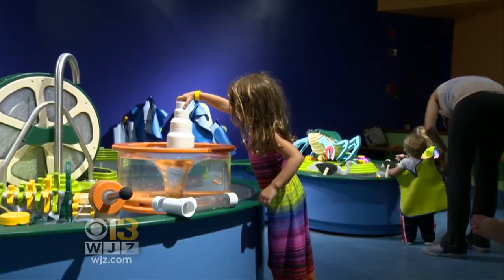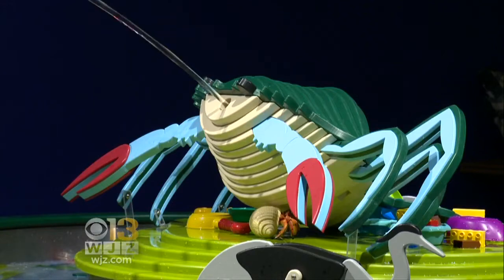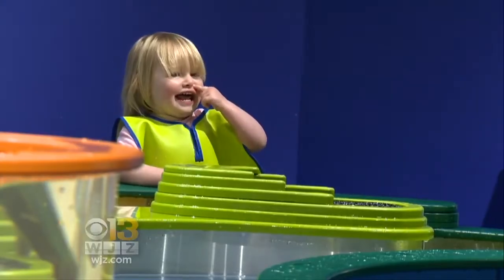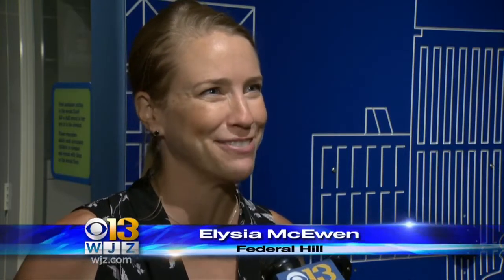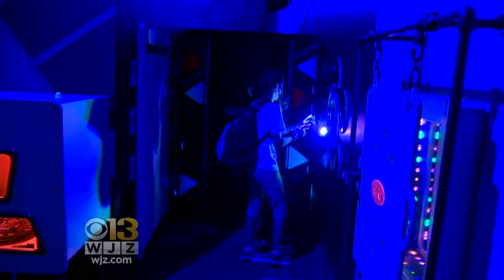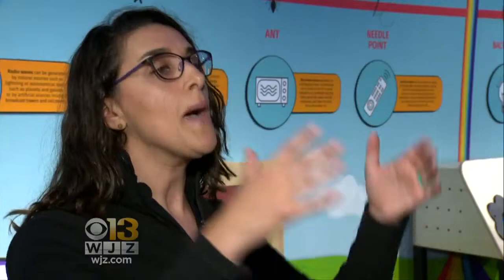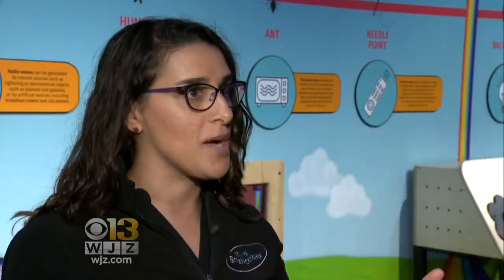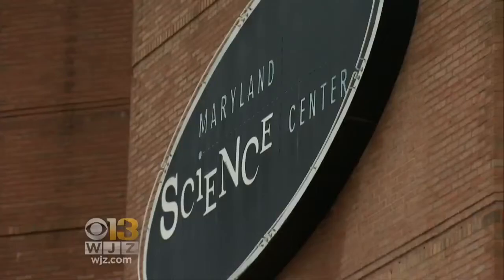Two New Permanent Exhibits Open At Maryland Science Center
Two new permanent exhibits just opened at the Maryland Science Center, capturing the imagination of children of all ages.